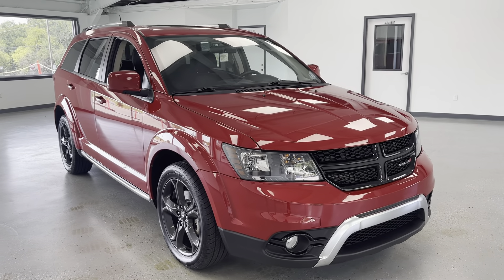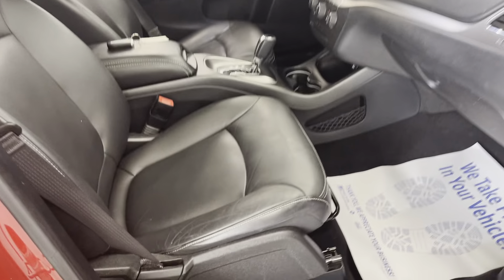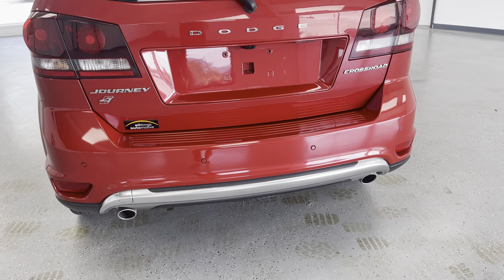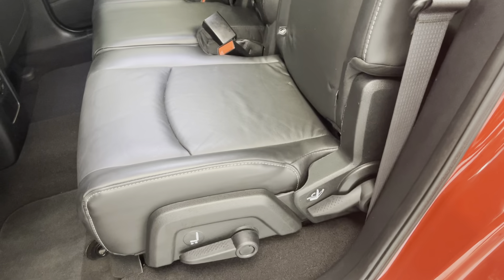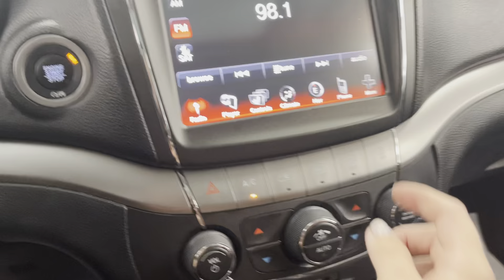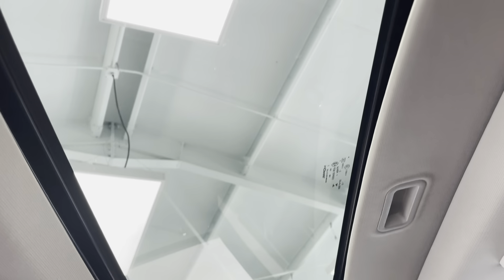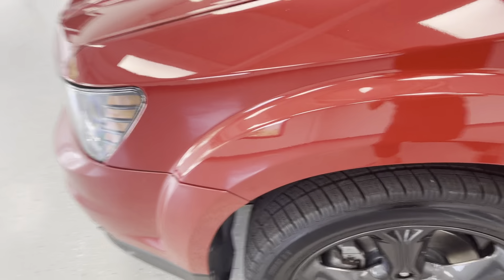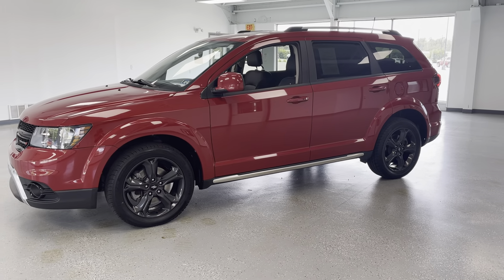2018 Dodge Journey Crossroad - Stock # UJT504329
Check out this loaded Journey Crossroad! This Crossroad comes in Redline Red with 19" Black Noise Aluminum wheels, gloss black grille, dual tipped exhaust and more. On the inside, you will find a heated steering wheel, heated seats, navigation, sunroof, backup cam, bluetooth, and much more! Thinking of making a trip to ATA? Check out our reviews on Facebook and Google to see what our customers are saying about us! ALSO—We guarantee Maryland and West Virginia state inspection! Need accessories with our vehicle? Our CarQuest Parts and Accessories store has you covered! Your time is important to us and we strive to make this easy with straightforward pricing, no hidden fees, and a non-commission sales staff!! Please call, email or text for more information. We are confident you'll find your visit to All Things Automotive very refreshing!! Your hometown car store!!! - Right across from Richards Farm and Dairy in scenic Fulton County. RelyonATA.
Awards:
  * 2018 KBB.com 10 Most Affordable 3-Row Vehicles